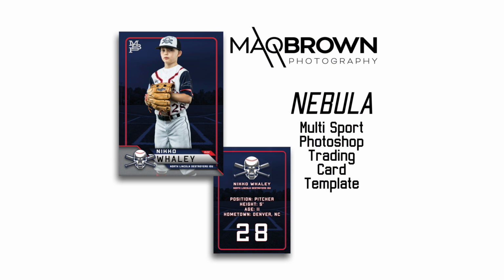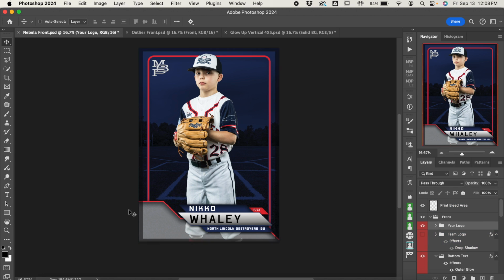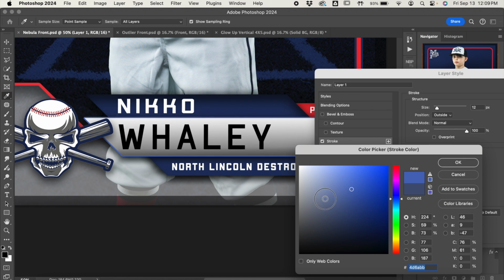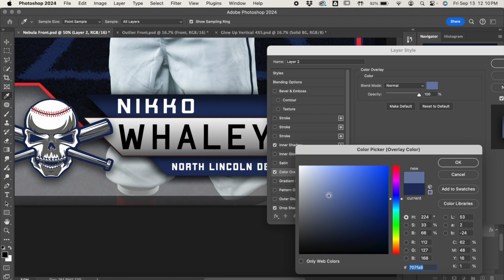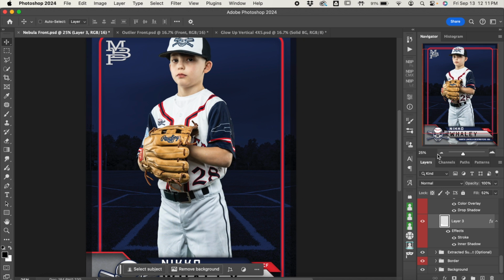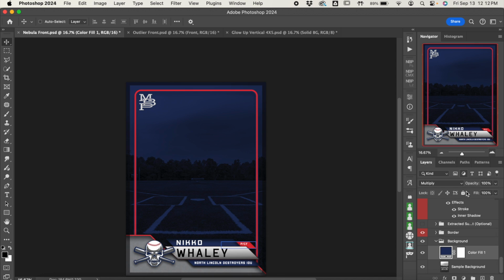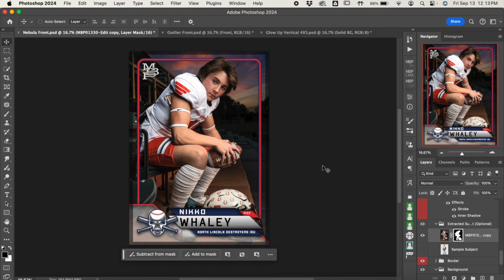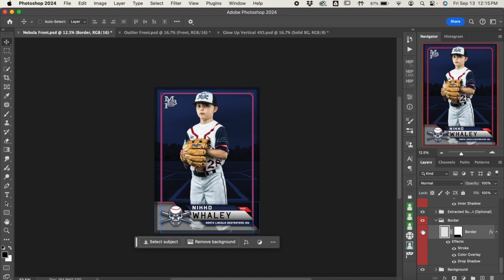NEBULA - Trading Card Multi-Sport Photoshop Tutorial